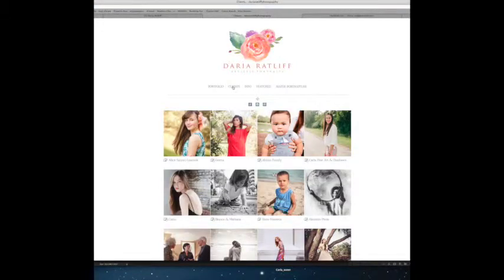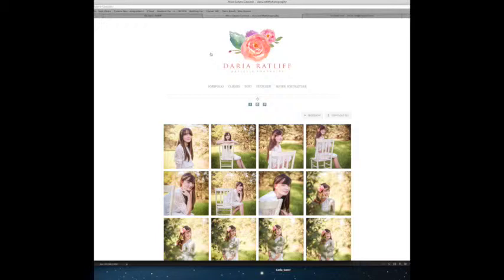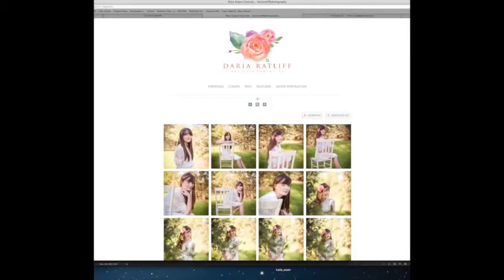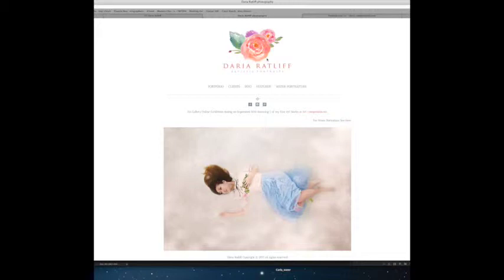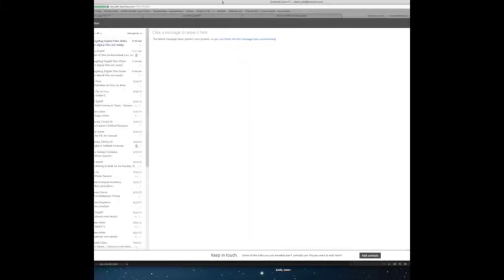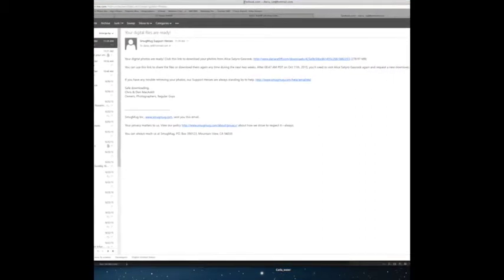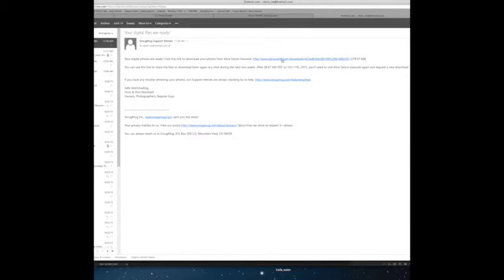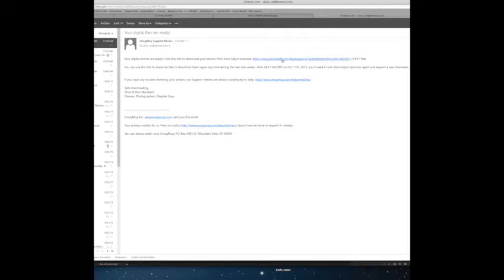Smugmug - Download files in bulk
Smugmug - Download files in bulk. A brief description of how to download files onto your computer for smugmug users and clients.